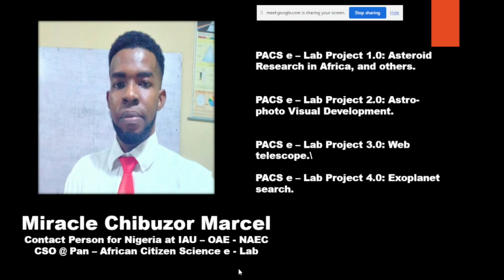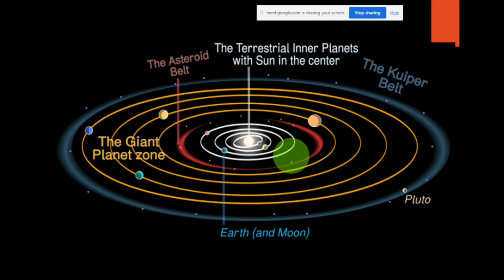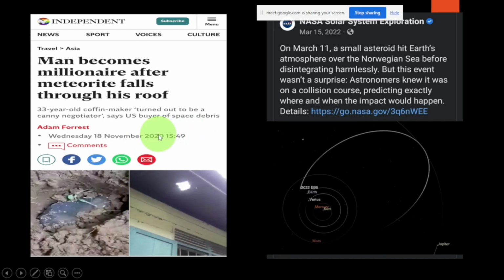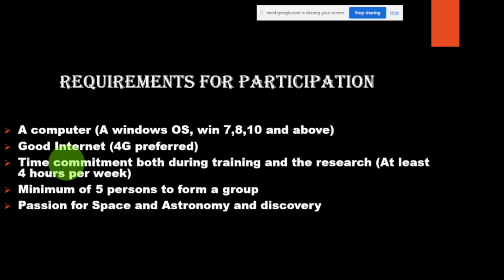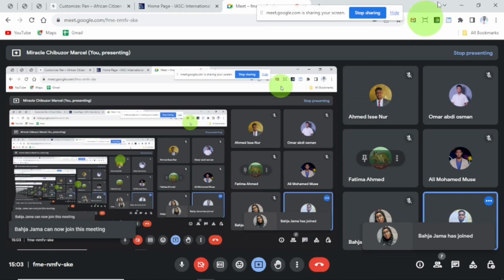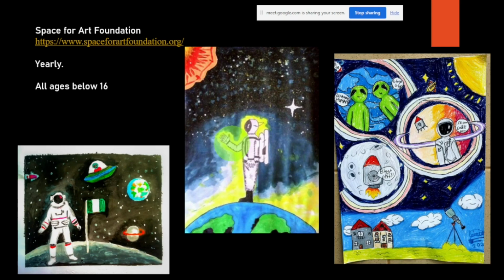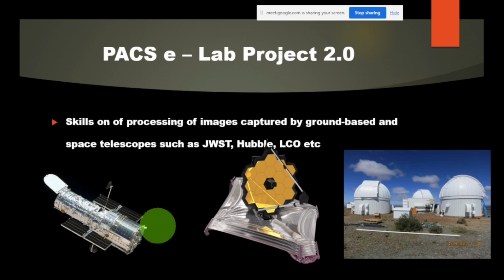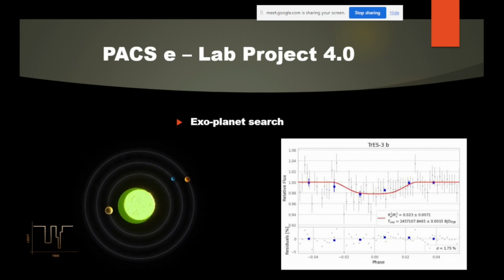Meeting with Somalia team